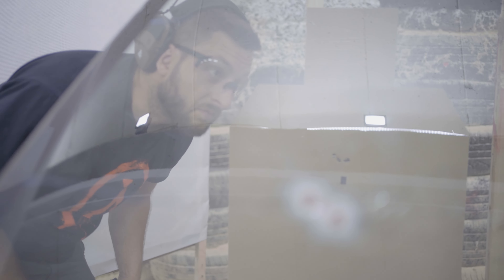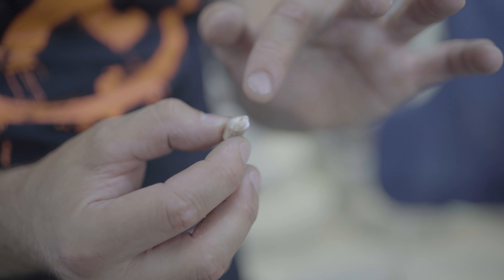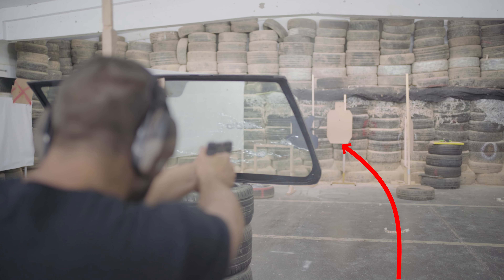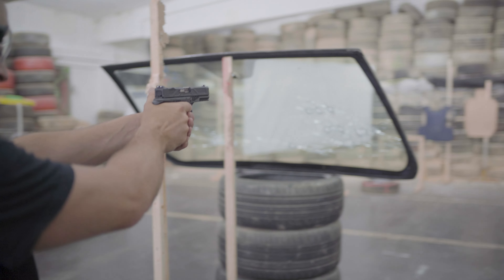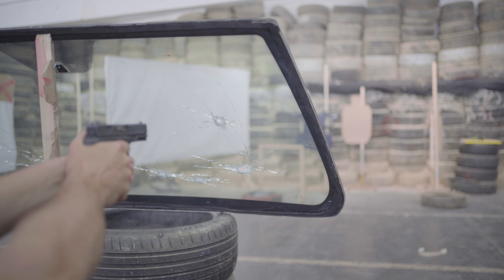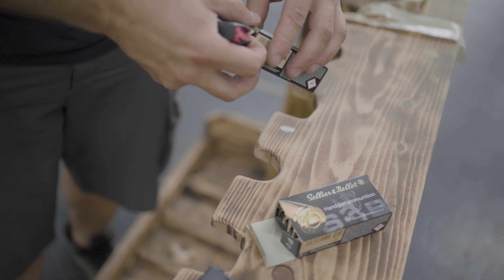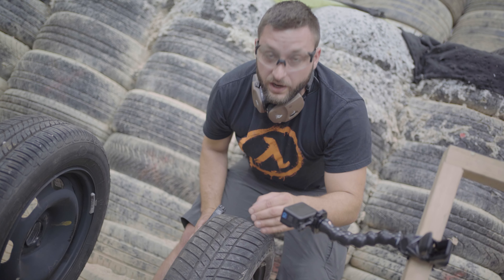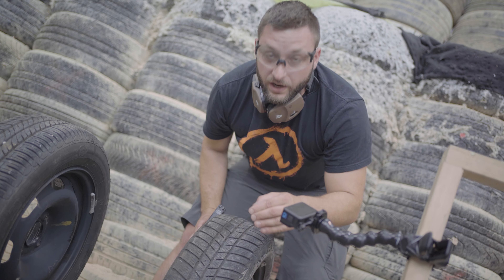Shooting Through a Windshield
Shooting through a windshield is quite unpredictable because of the high hardness of glass and the steep angle of most cars. Biggest difference in point of aim and point of impact will be visible when you shoot from the inside of your car to an outside target that is not at point blank.
Depending on the ammo, even 7 yards can already make such a difference that you might completely miss your target.